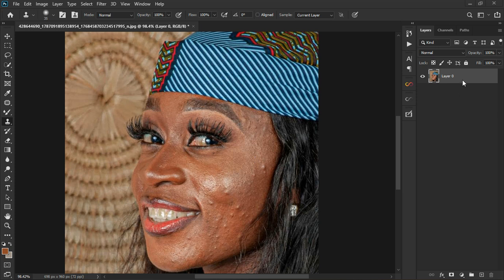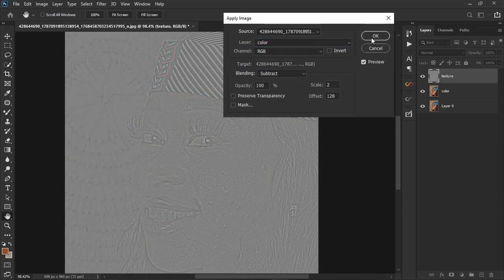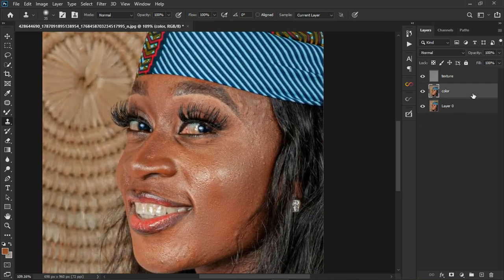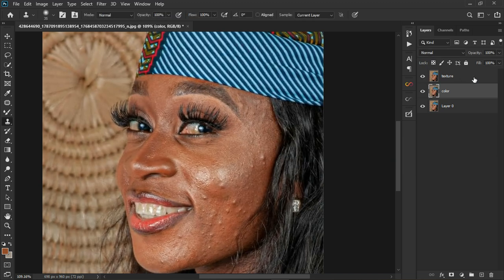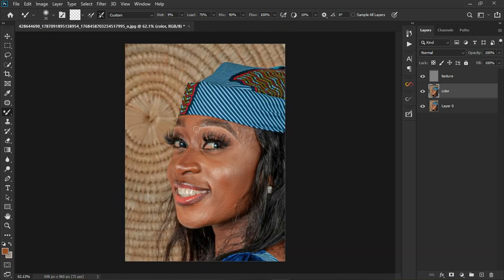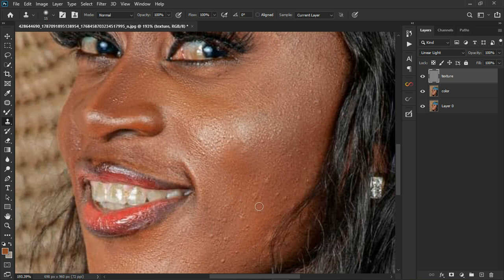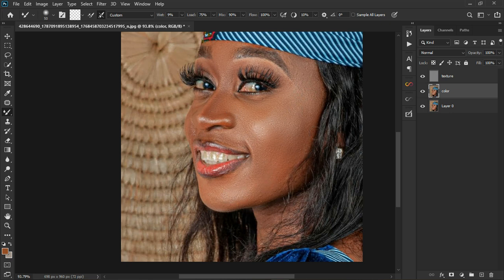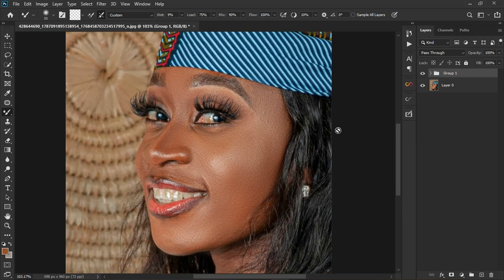Photo Retouching: How to retouch ROUGH & COMPLICATED Skin Textures- FS | MEET Retouch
MEET Retouch: Class 3: Skin Retouching & Dodging and Burning-
this shows how to retouch very complicated skin.. it explains when to use high Blur and lower Blur values.